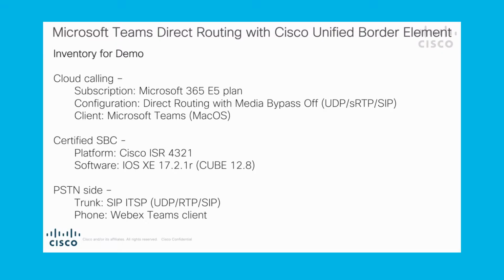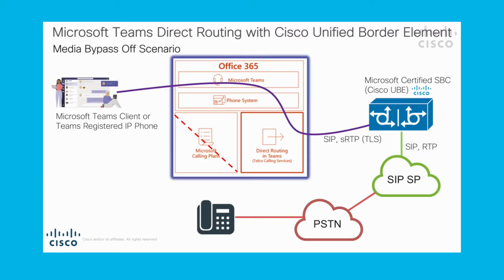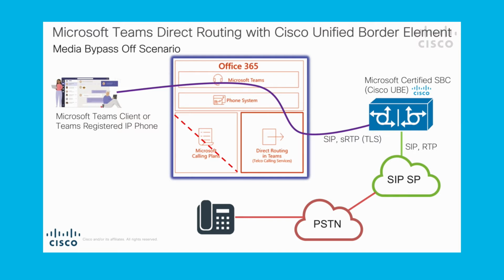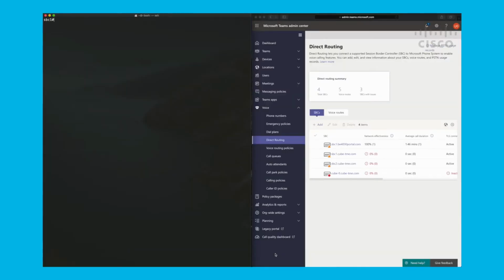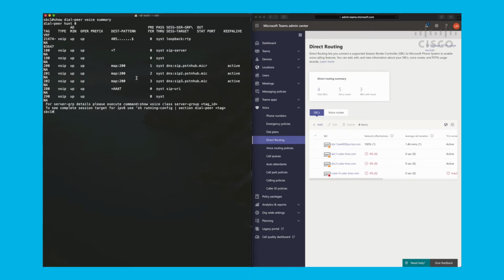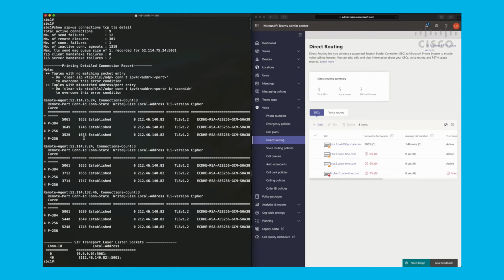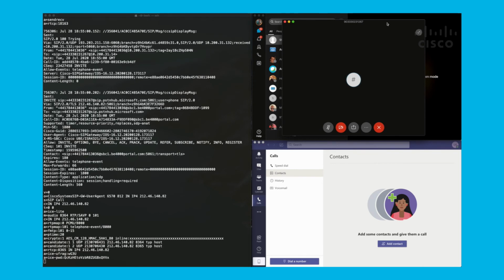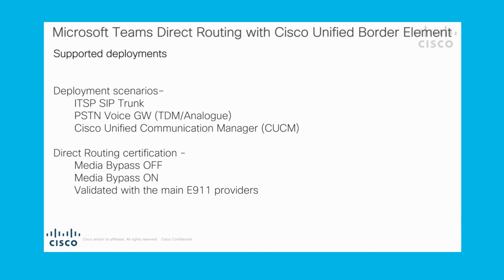Direct Routing for Microsoft Phone System with CUBE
Overview of the Microsoft Phone System direct routing solution with CUBE